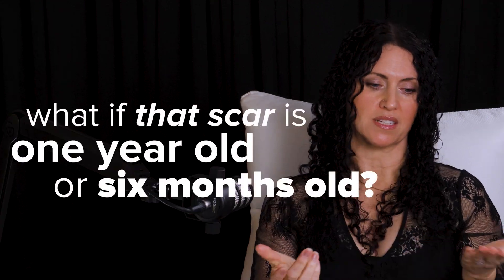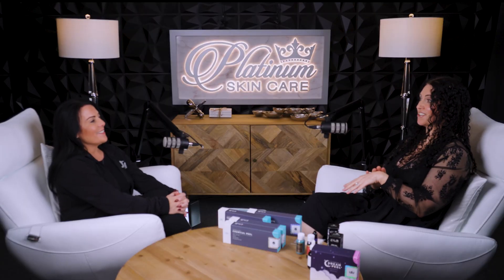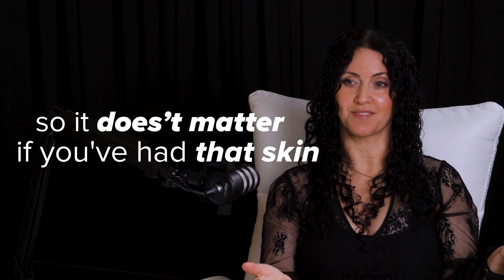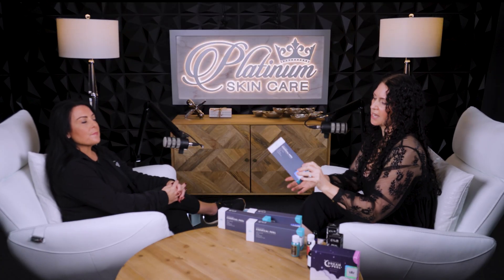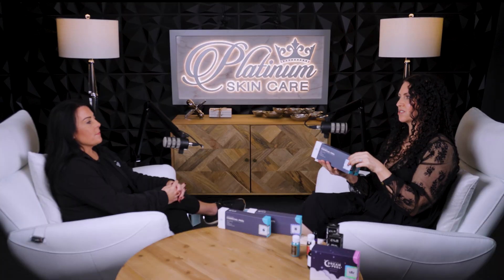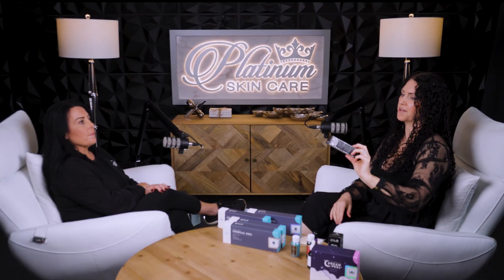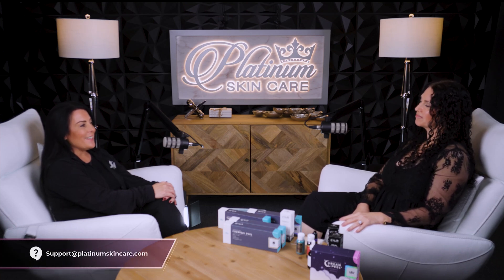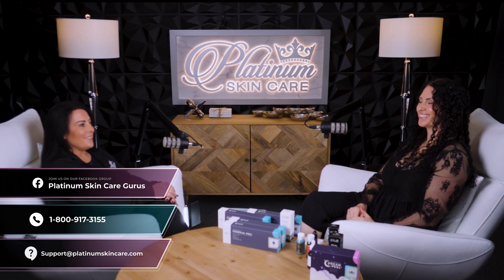How to Treat Scars With Chemicals Peels & Every Day Regimens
Welcome to Platinum Skincare’s comprehensive guide to understanding and improving scars! Whether you’re dealing with acne scars, surgical scars, or stubborn marks, this video is your go-to resource for solutions that work.

In this episode, we’re breaking down the science behind scar care and sharing actionable tips to help you take control of your skin’s healing journey. Let’s work together to transform your skin and build confidence every step of the way!

What We Cover in This Video:
- Understanding Scar Types: Dive into the differences between atrophic, hypertrophic, and keloid scars.
- The TCA Cross Technique: Learn how this powerful method breaks down scar tissue and rebuilds collagen.
- Essential Products for Scar Care: Discover the benefits of Super Cop 2X,  Regenerate, and pre-treatment solutions like Fade Bright.
- Skin-Safe Tips: Find out how to tailor treatments to your skin type for the best results.
- Consistency is Key: Learn why patience and routine are your best tools for long-term improvement.

If you’ve been searching for ways to smooth out scars and feel confident in your skin, this video is packed with expert insights and practical steps to get you started.